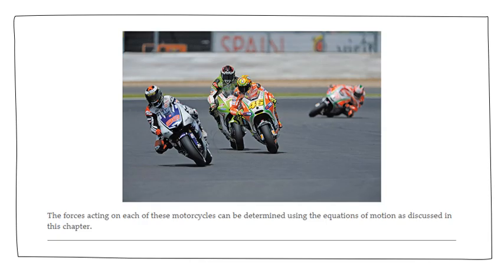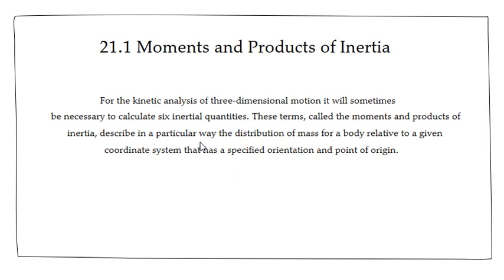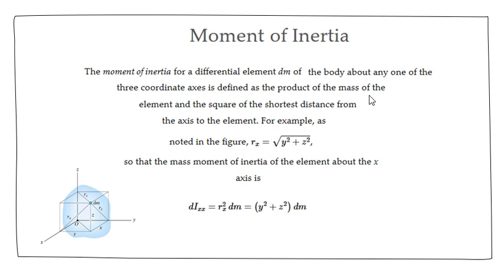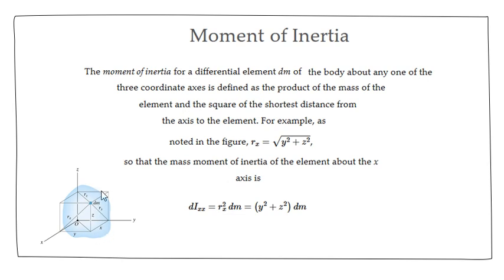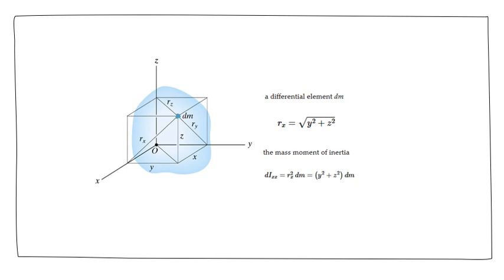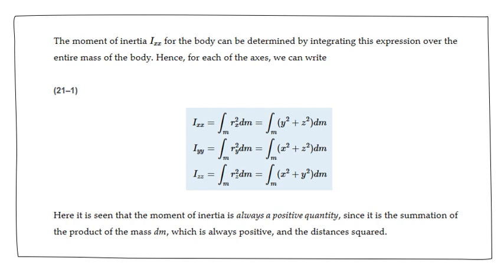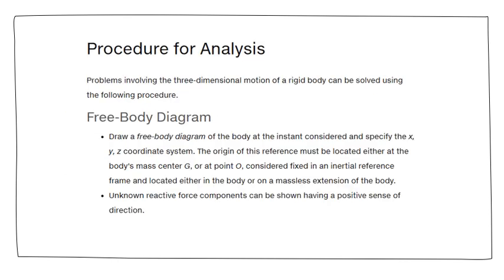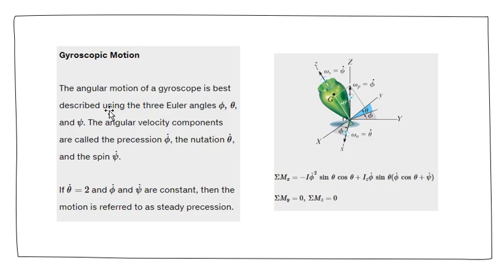3D Kinetics of Ridgid Body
Technical and Engineering Mechanics: Dynamics
Professor: Dr. Kay Morgan MCC-SUNY
Engineering Mechanics: Dynamics Russell C. Hibbeler